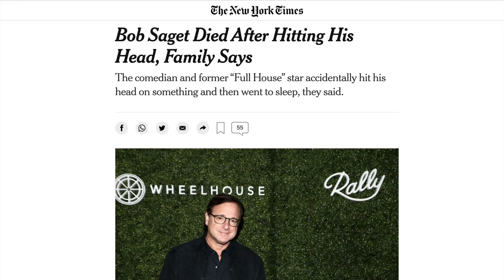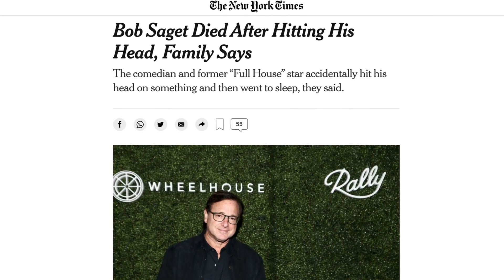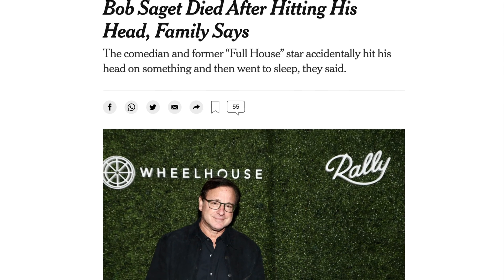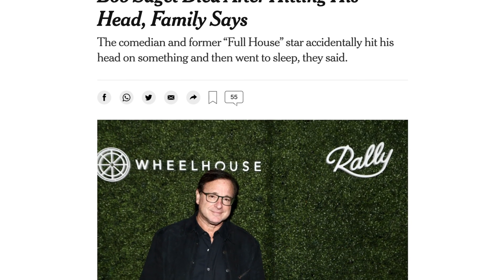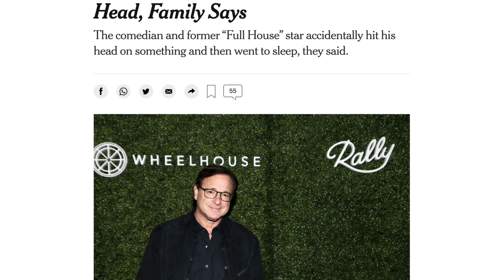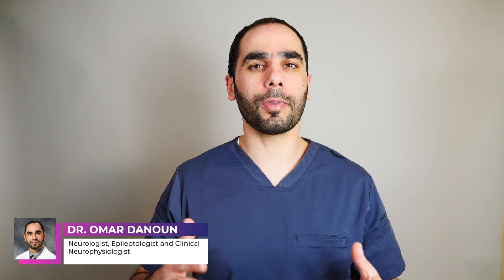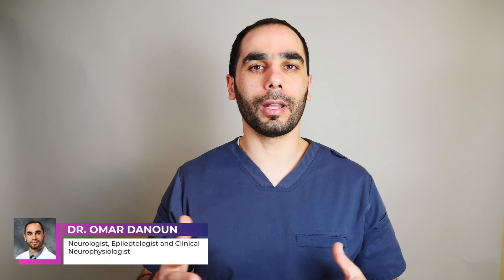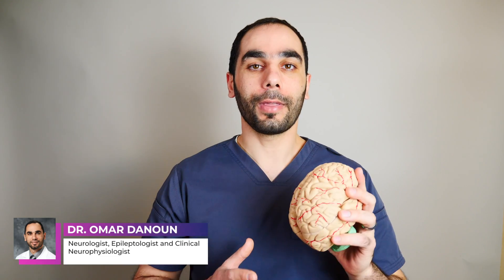Bob Saget cause of death, Neurologist explains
Recent reveals showed that Bob Saget had a fall and that lead to brain injury, we will explain how a small fall can cause bleeding in the brain.